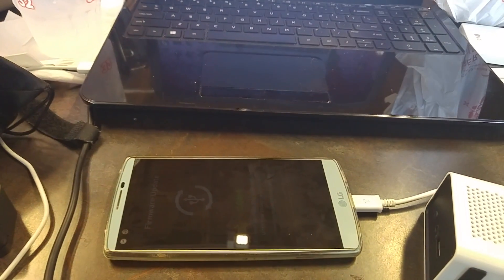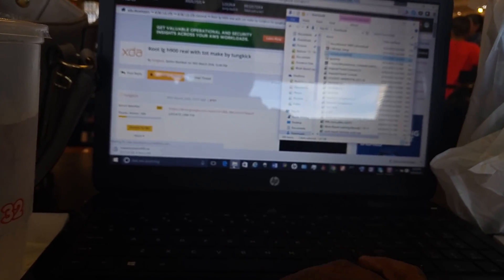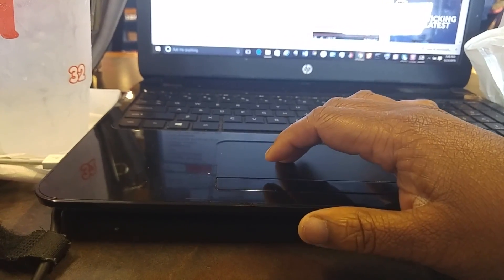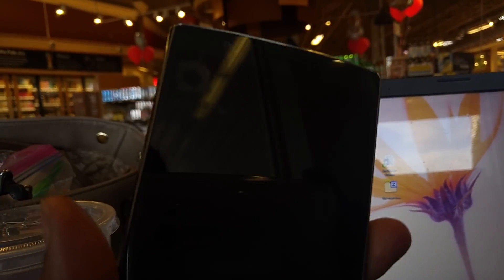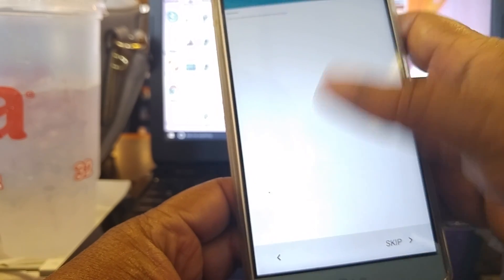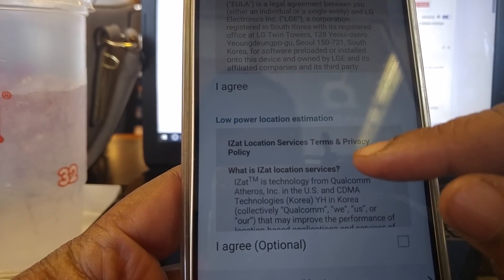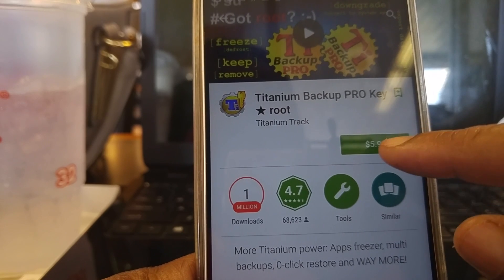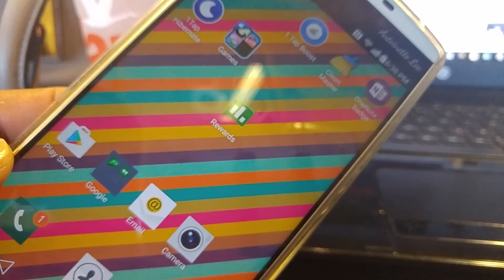Root the AT&T LG V10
I found this info, but was not sure it would work. It did, so I decided to do a video for those that may need the visual, to help with the process.

: LGUP

2. It will install the LG Drivers.

3. Extract the RAR File to get the .TOT file.

4. Unzip "lgupnew.zip"

5. Run LGUP_Store_Frame_Ver_1_14_3.msi

6. LGUP_8994_DLL_Ver_0_0_1_18.msi

7. Copy the "common" folder to "C:\Program Files (x86)\LG Electronics\LGUP\model" restart your computer.

8. Plug phone into Download mode.

9. Run "LGUP" from your start menu.

10. Select your Phone if see option.

11. For the "BIN File" select the "rootedsystemvs.tot" file you extracted in step 3, and press start.

12. Phone will restart and show 83%. Don't unplug until it says %100.

Now your phone will be rooted, but you will need to grant access to your sd card, video

You will also need busybox, so install su binarys ( the normal way) when superuser asks you.